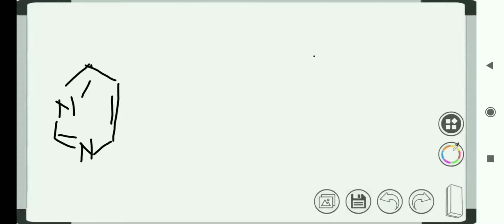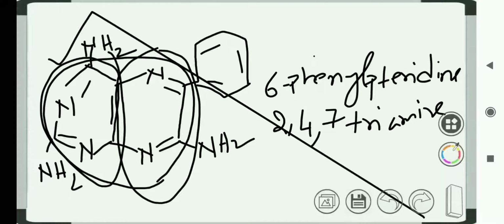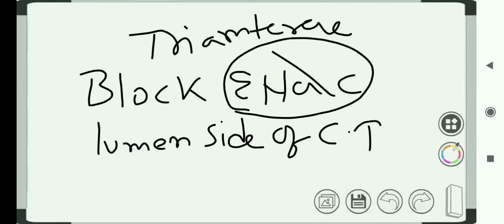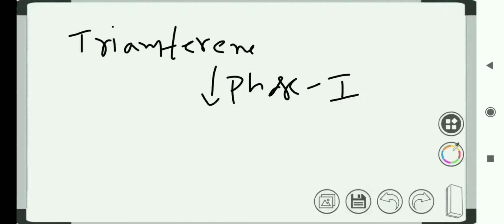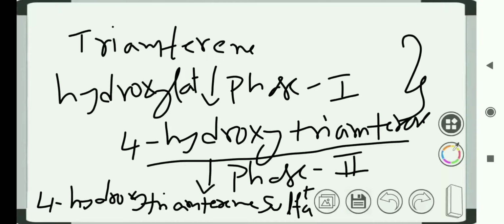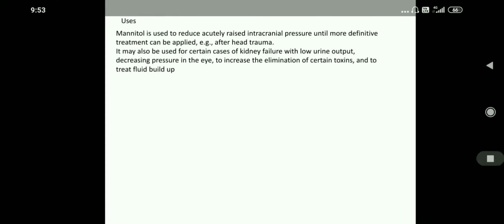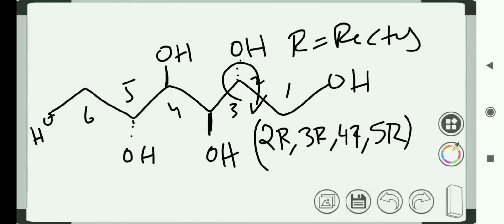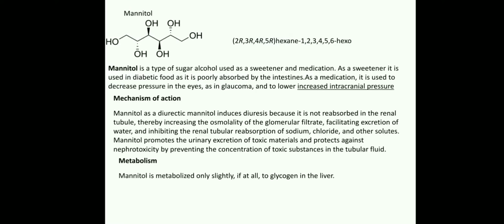potassium sparing diuretics triamterene and mannitol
mechanism side effects uses triamterene and mannitol